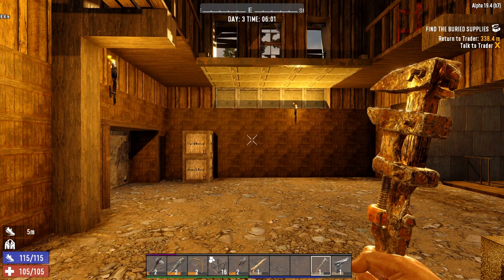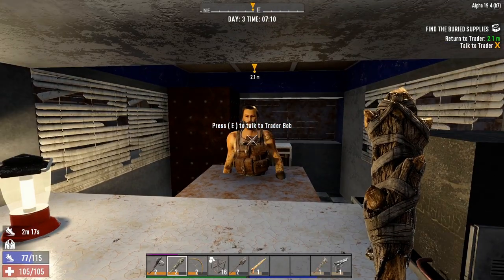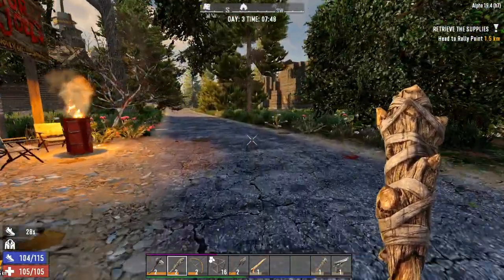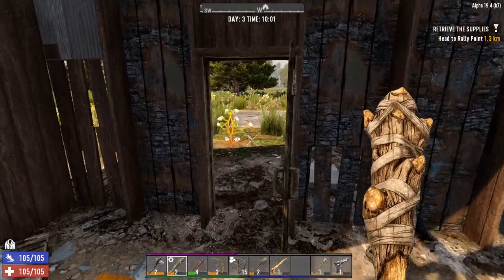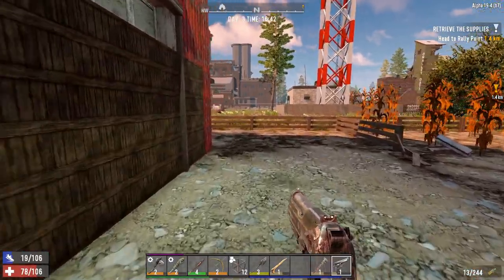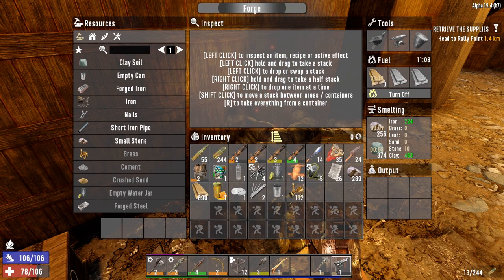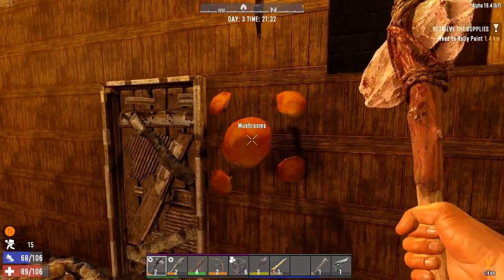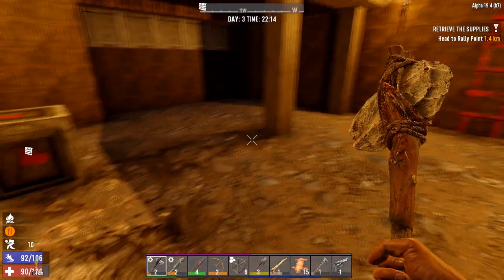7 Days To Die End Game EP3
Let check out the army base... should be easy!